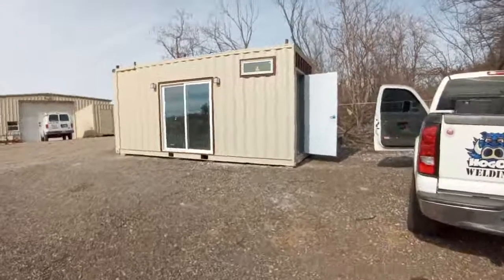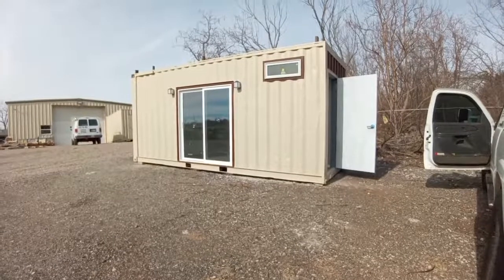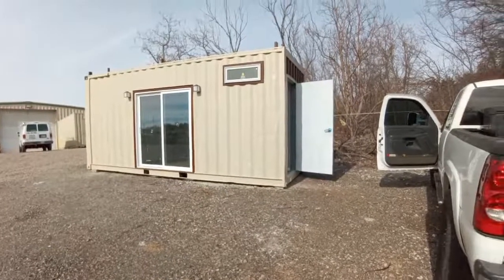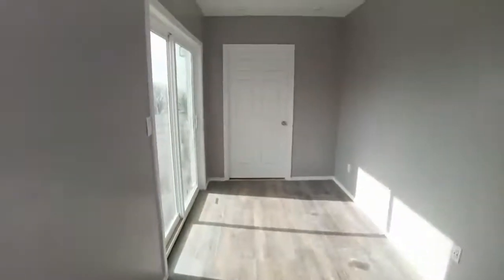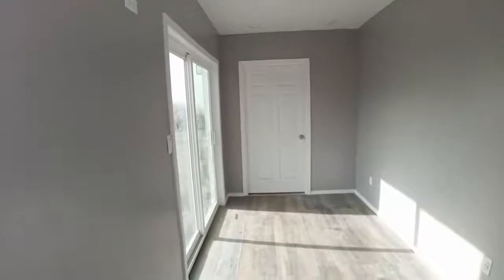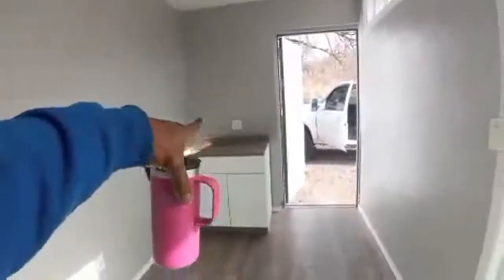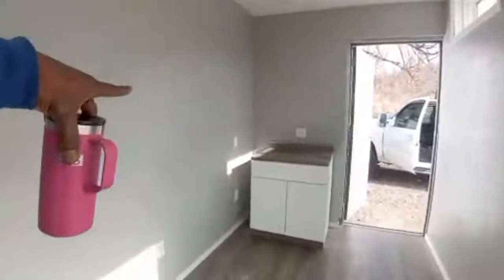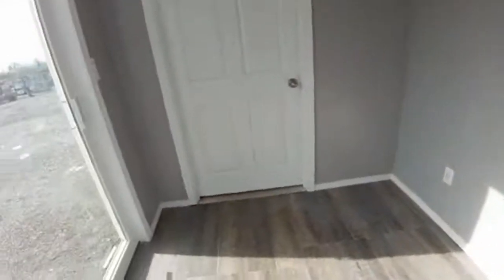Your Shipping Container Design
Your Imagination is your Limitation with HogOn!!!

Support the Creation of the HogOn Cafe With a $100 Gift and get your Business Name added to the Tree of Life dislay inside of the Container!

Men tees

 Pan-Africa T-shirts 👊🏿

Pan-Africa hoodies